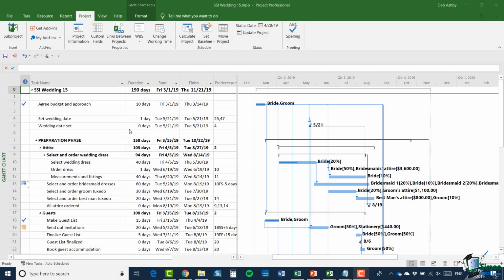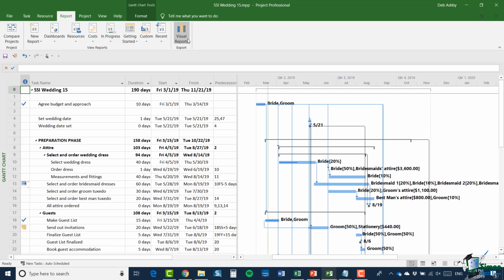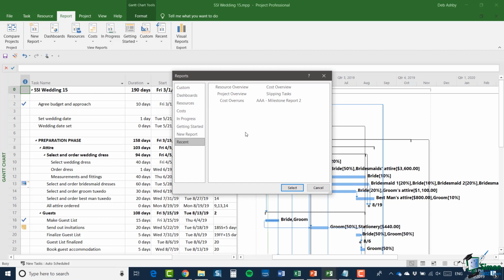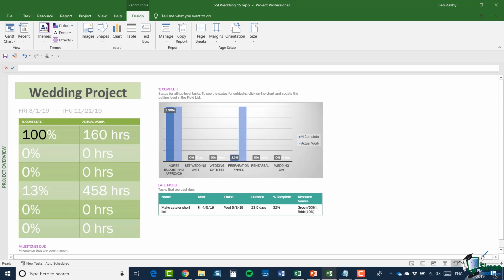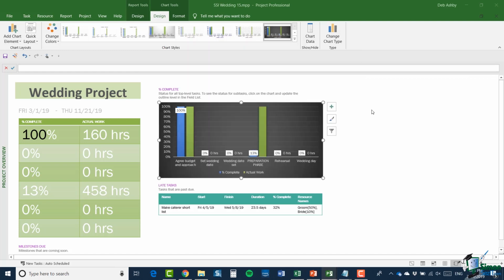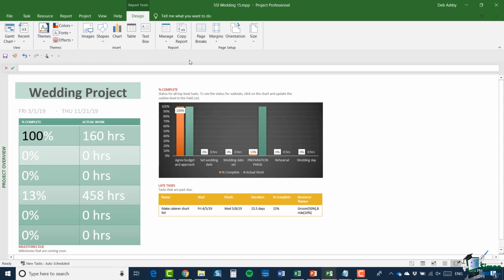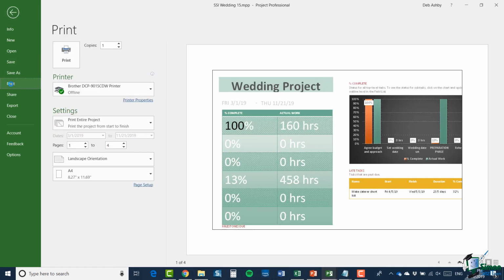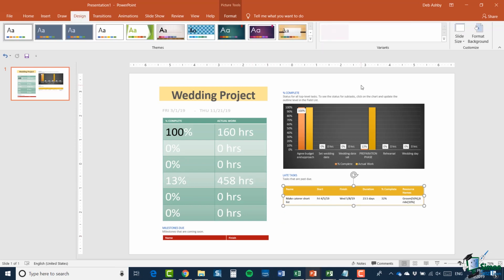45 Microsoft Project 2019 Tutorial: Reporting Part 1 – Dashboards, Themes & Report Design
Learn how to create professional project reports in Microsoft Project 2019 with this beginner-friendly tutorial on Reporting Part 1. In this lesson, you’ll explore the Report tab, dashboards, report customization, themes, charts, tables, page setup, and exporting reports into Microsoft PowerPoint.
This tutorial covers the essential reporting tools in Microsoft Project 2019, including:
- Understanding the Report tab and View Reports group
- Exploring Dashboard reports such as Project Overview
- Using contextual Report Tools, Chart Tools, and Table Tools
- Customizing charts, styles, colors, and themes
- Adding new charts and report components
- Working with report layouts and page setup
- Copying reports to the clipboard
- Exporting reports into PowerPoint presentations
- Preparing reports for printing and PDF export

You’ll also learn how Microsoft Project reports differ from older versions and how modern reporting tools provide flexible visual reporting for project managers.

Perfect for:
- Beginners learning Microsoft Project 2019
- Project managers creating status reports
- Students studying project management software
- Teams preparing professional project presentations

:)   Conclusion
Reporting in Microsoft Project 2019 makes it easy to transform project data into professional dashboards and visual summaries. By mastering themes, charts, tables, and layout tools, you can create customized reports that communicate project progress clearly and effectively. In the next lesson, you’ll learn how to customize individual report components in even greater detail.